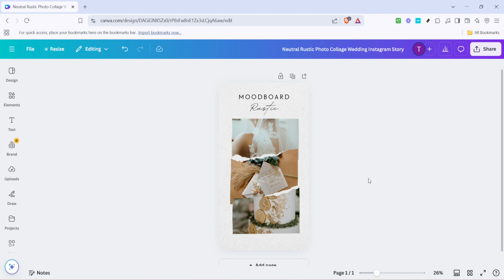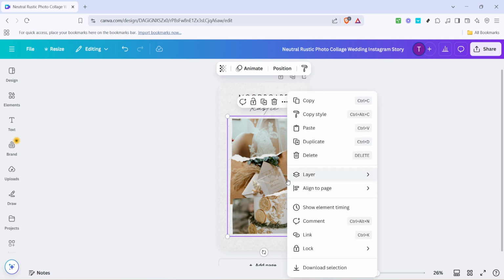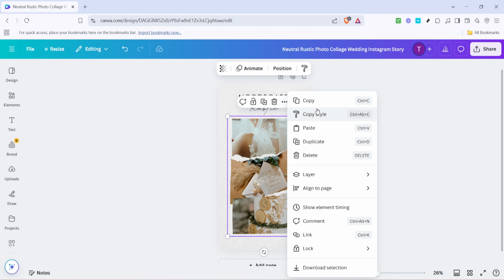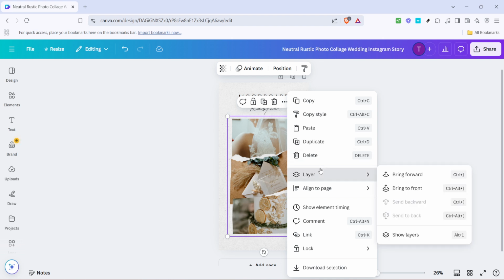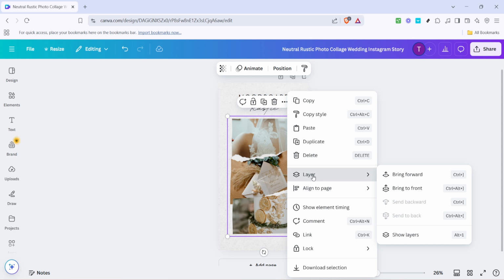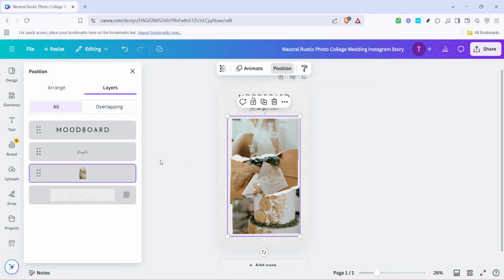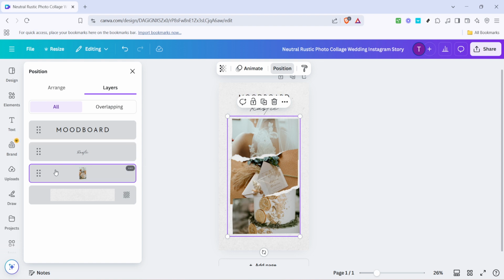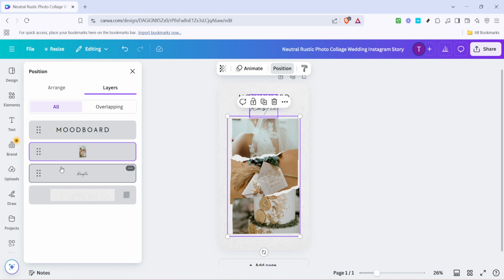How to Use Layers in Canva (Full 2025 Guide)